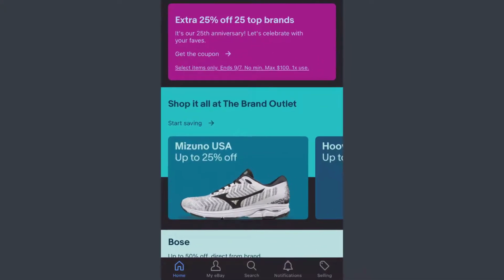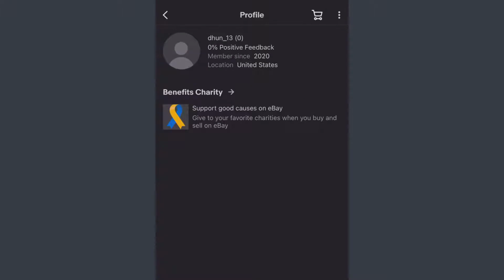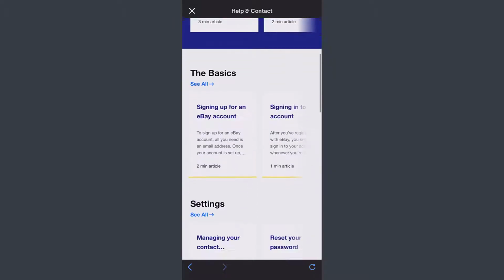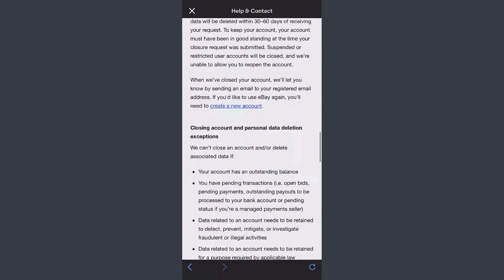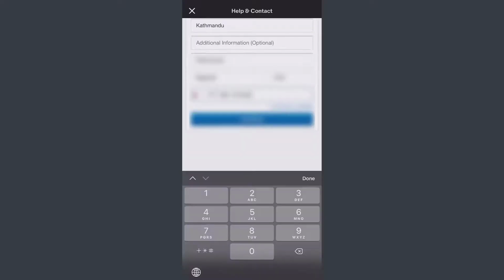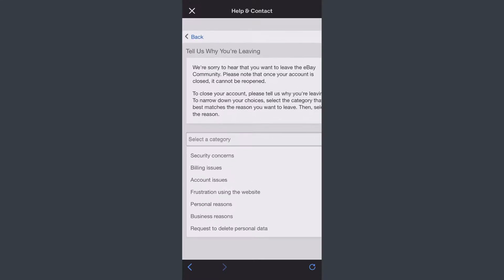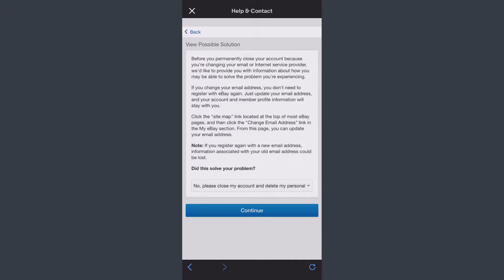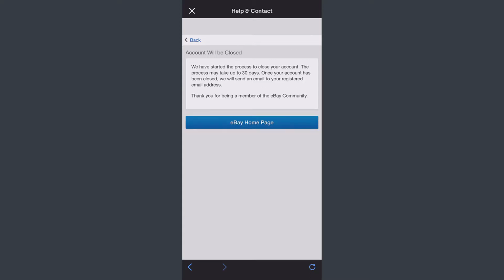How to Delete eBay Account 2020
ebay account uk | how to delete ebay account when suspended | how do i permanently delete my ebay account | how to delete ebay account on android | delete ebay account while bidding

Are you tired of eBay account? Why not delete it and remove all your account details from the account? This video tutorial explains the process involved in how to delete your ebay account in 2020.

Deleting the ebay mobile app will not delete your ebay account.

why can't i close my ebay account | can you temporarily deactivate ebay account | can i close my ebay account if i owe money